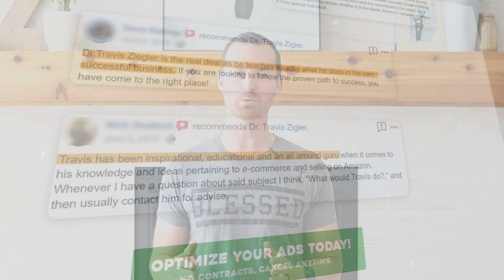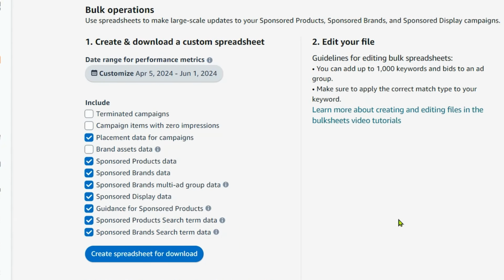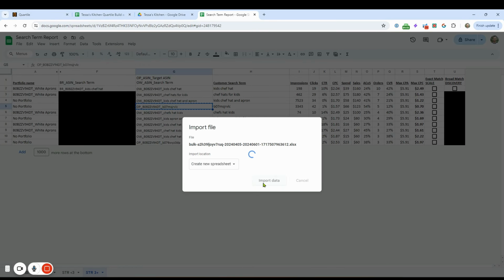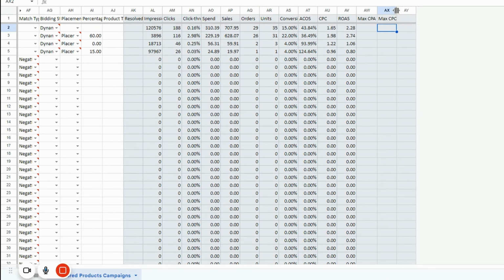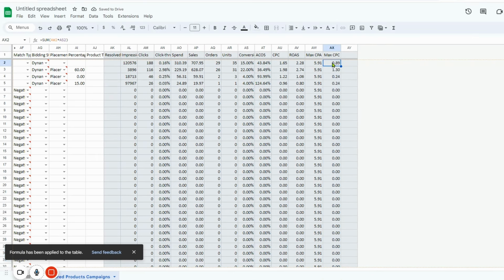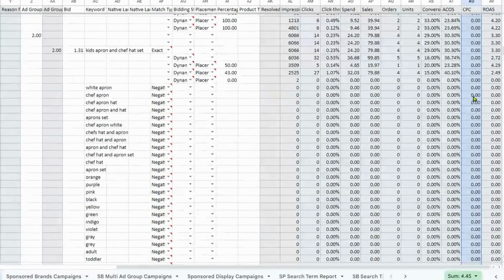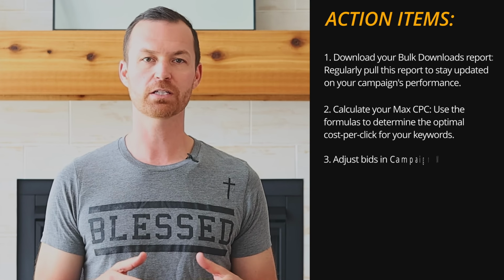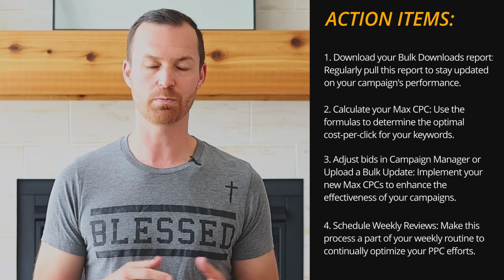Optimize Amazon PPC Keywords Using These 5 Steps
In todays training I'm breaking down a straightforward, five-step system for optimizing your PPC keywords, which includes bid adjustments and budgeting that will allow you to see rapid growth in your Amazon Business.

This five-step system is all about focusing your business around "Big Picture" things like boosting organic ranking and enhancing profitability.

And the way you accomplish this is by focusing your efforts on your TACOS (Total Advertising Cost of Sale) and not your ACOS (Advertising Cost of Sale).

Because when you focus on TACoS, not just ACoS, and implement these five steps, you're not just playing the Amazon game; you're strategically winning it.

🔴 Get our Free 8-Week Amazon PPC Masterclass (better than any paid Amazon Ads course)

0:00 5-Step System for Optimizing PPC Keywords
0:49 Step 1: Download the Bulk Downloads Spreadsheet
1:45 Google Sheets & Bid Adjustment
3:50 Upload Bulk Sheets
4:25 Action Items